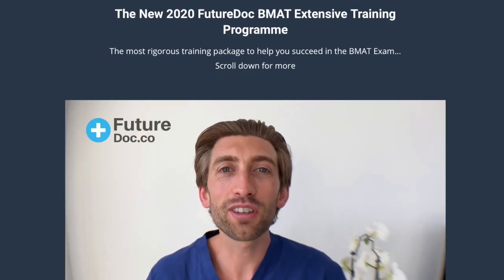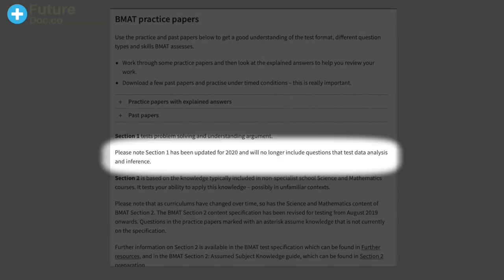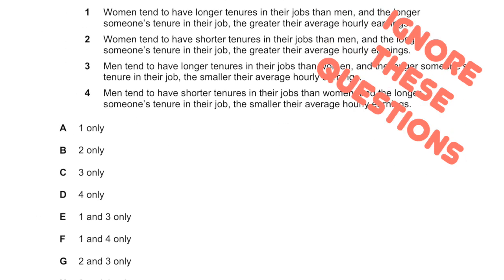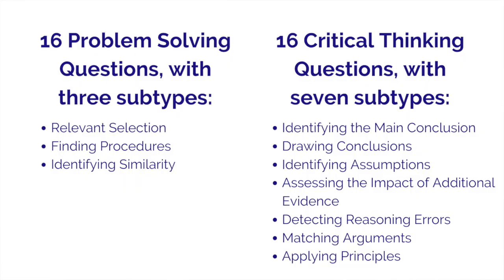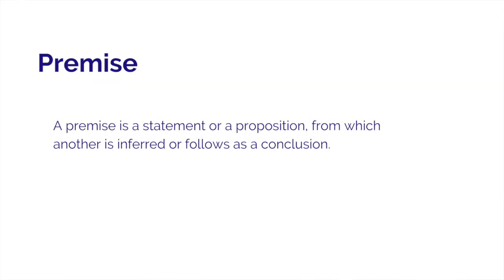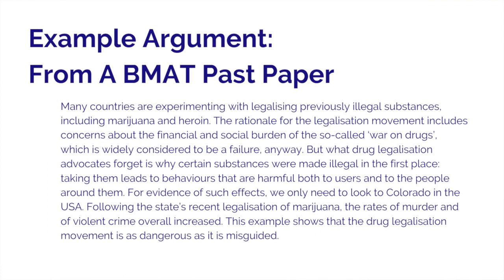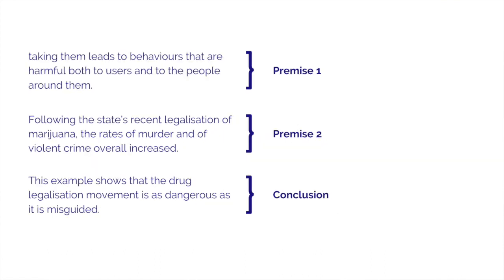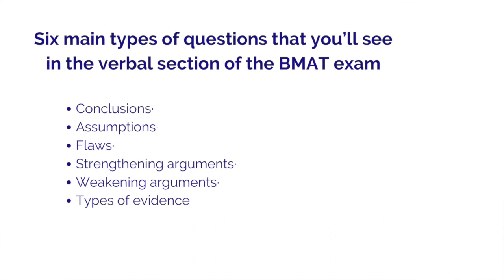BMAT Section 1 - How To Score Highly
Biomedical Admissions Test Full 2020 Up-To-Date Training Series. New Lessons Released Every Friday!

Here we start with an introductory video teaching you some key strategies to make sure you understand the BMAT test, as well as the recent changes to this year's exam format. We also give an overview of this section and what to expect in terms of the type of question that show up.

For 20 hours of online video teaching that go into further depth on the topics discussed here, as well as the UK's most comprehensive question bank, see here: futuredoc.co

FutureDoc is the course that will get you into a top ranking UK medical school and become a world-leading doctor. This is because I have successfully coached so many students how to successfully get in, that I know the exact strategy and information you need to realise your dream of being a doctor and get into a your first choice medical school. It will save you valuable time and effort, which means you can focus on taking the crucial action steps required for  building an outstanding medical school application.